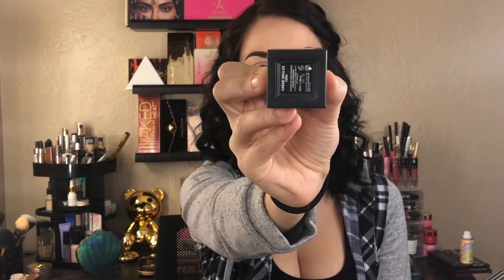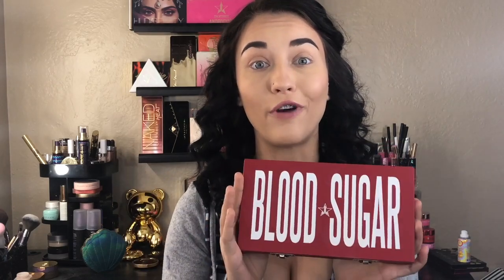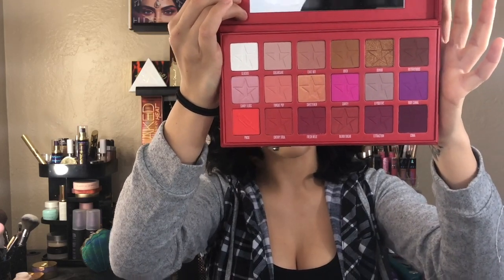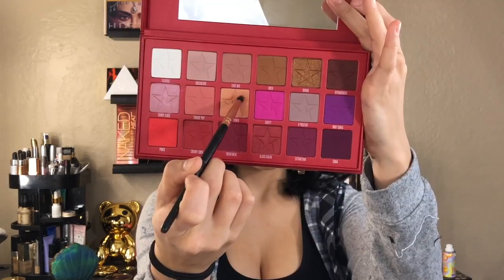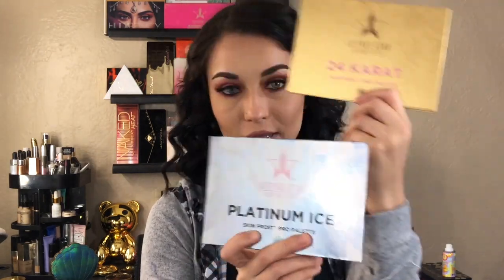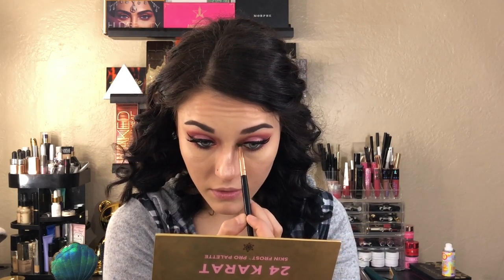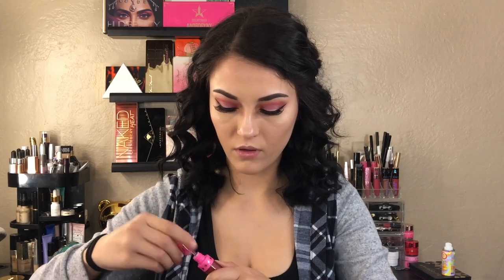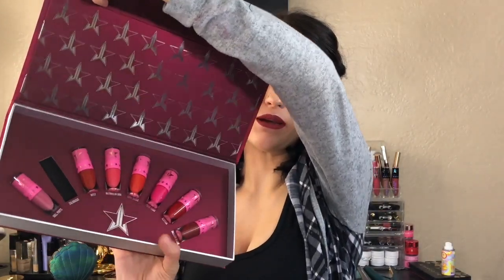New J⭐️ Blood Sugar Palette and Huda Beauty Foundation Review!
In todays video I test out the new:

$40 Huda Beauty FauxFilter Foundation bought from Saphora.com

and the

$52 Jeffree Star Blood Sugar Palette
$52 Jeffree Star Mini Red & Pink Bundle
$40 Jeffree Star 24 Karat Pro Palette

Bought from Jeffreestarcosmetics.com